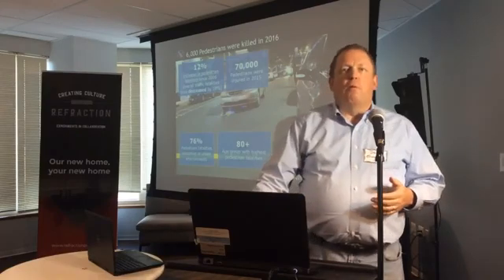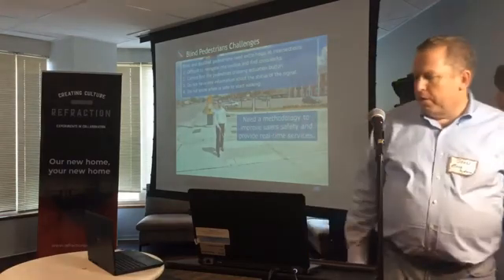eTrans Transportation Hackathon Pitch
Fairfax County held a transportation and mobility hackathon on Nov. 16-17, 2017, to find innovative, tech solutions to improve traffic congestion, safety and mobility.

★ MORE FAIRFAX COUNTY NEWS AND INFORMATION ★
~ Emergency Information Blog:

Watch "16 Around Fairfax" to see the latest Fairfax County news – daily at 7:30 a.m. and 7:30 p.m. on Channel 16 (1016 on Cox HD).